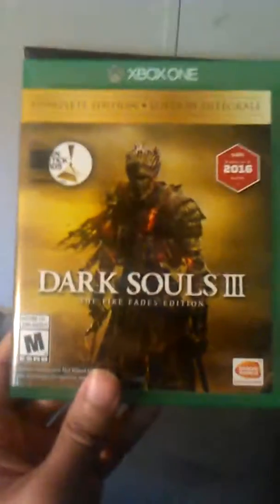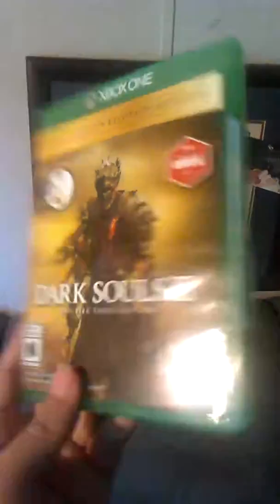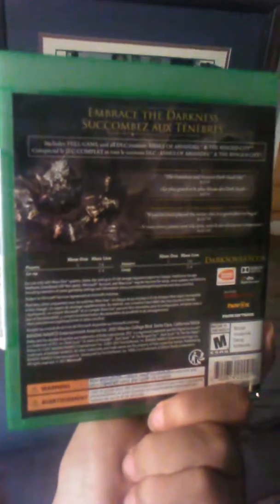Dark Soul 3 with DLC edition and Xbox 1 unboxing!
I know I haven't posted a video in awhile but I was busy irl and I got this XD I'm so excited!